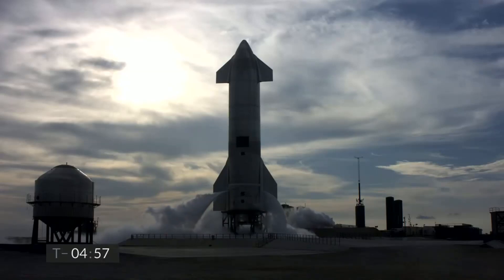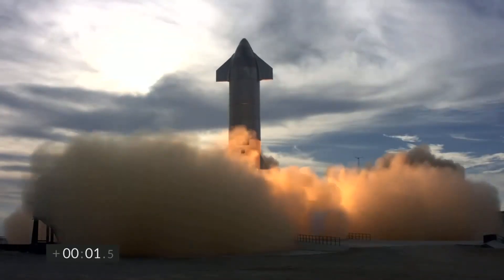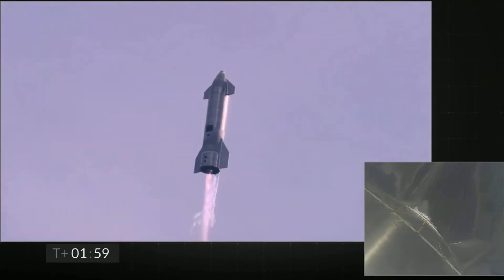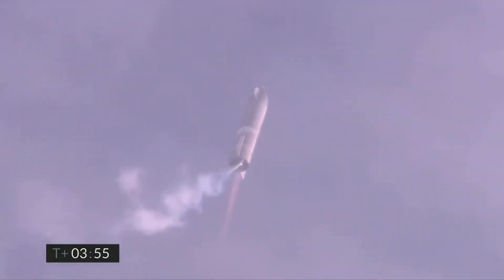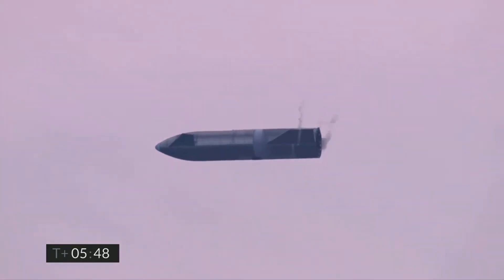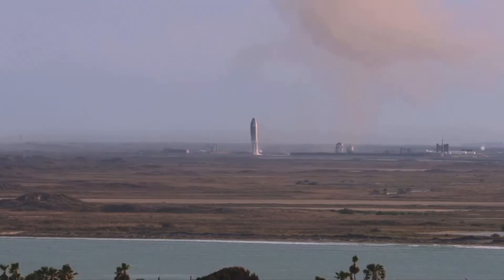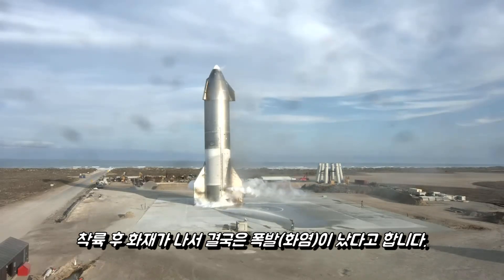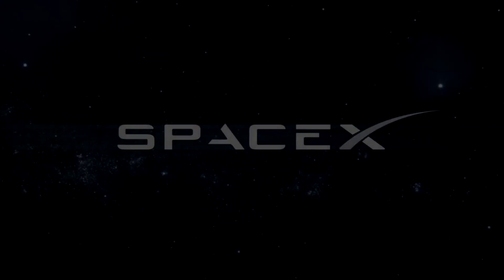스타쉽 SN10 테스트비행 성공? / 스페이스X Starship SN10 Flight Test / 마지막 폭발영상 / 테슬라..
새벽에 있었던 스타쉽 SN10 발사 테스트가 성공적으로 마무리 됐습니다.
정확히는 착륙 후 화재로 폭발하기는 했으나... 일단 착륙까지는 한단계 더 나아가 성공한 모습을 보였고 중계스트리밍이 종료되고 난 3분 후쯤 화재(폭발)가 발생했다는 소식이네요.

착륙 후 7분뒤에 폭발한 장면은 매우 안타깝지만 조금씩 좋아지고 한단계씩 나아지는 모습이 중요하다고 보여지며 지난번 발사때보다 진보한 결과라고 생각합니다.

* 테슬라 구입하실분은 리퍼럴코드 추천하시고 11만 크레딧도 꼭 챙기세요.